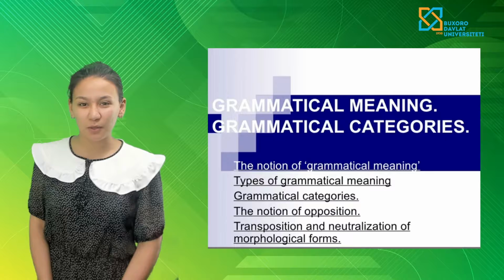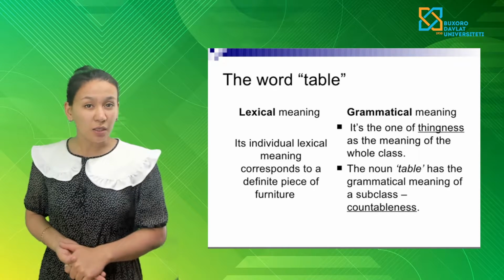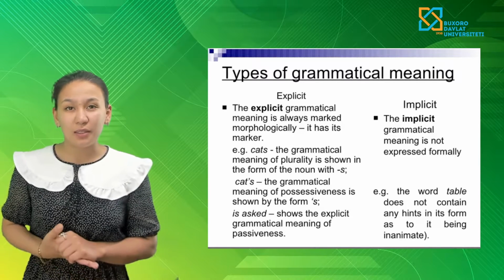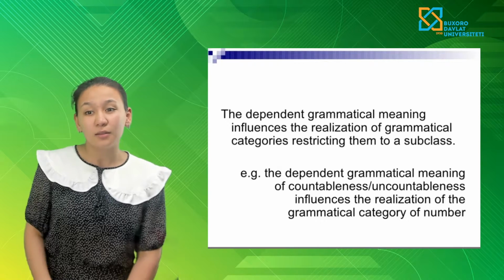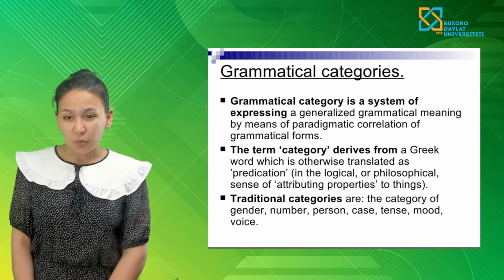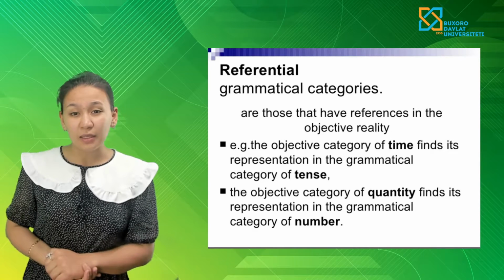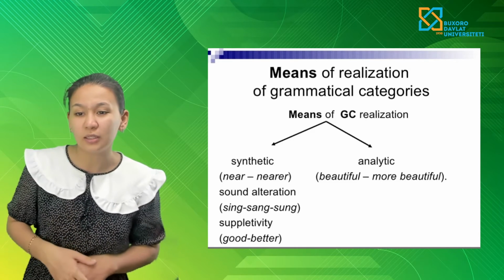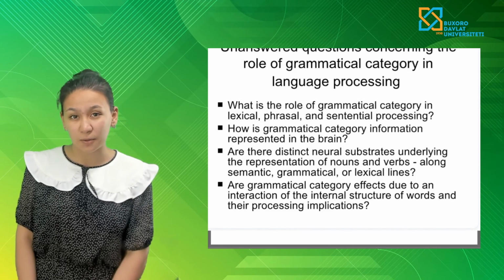Choriyeva Muxlisa Grammatical meaning.Grammaticalcategories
Xorijiy tillar fakulteti ingliz adabiyoti va stilistikasi kafedrasi o'qituvchisi